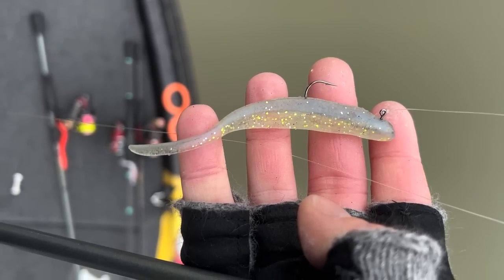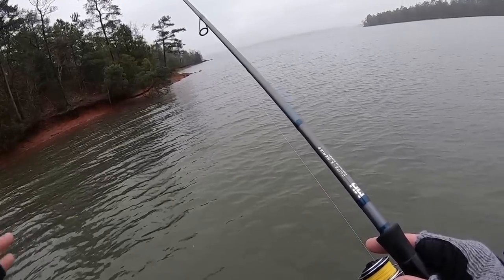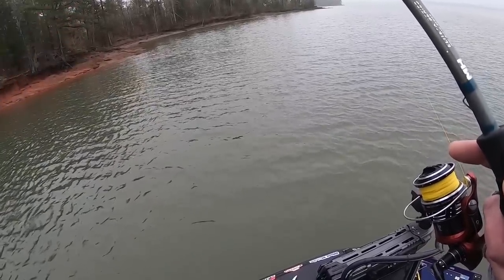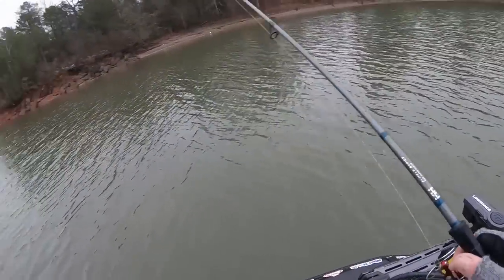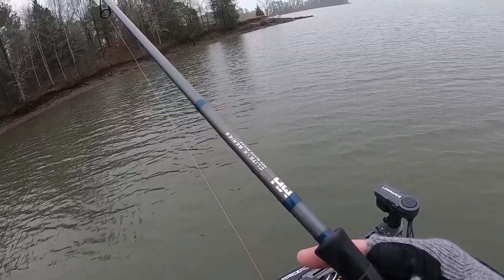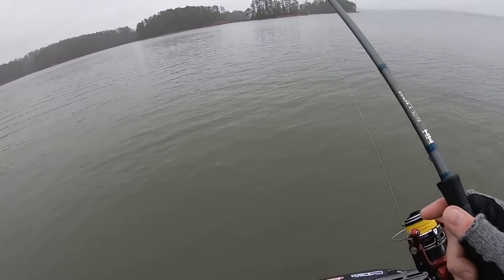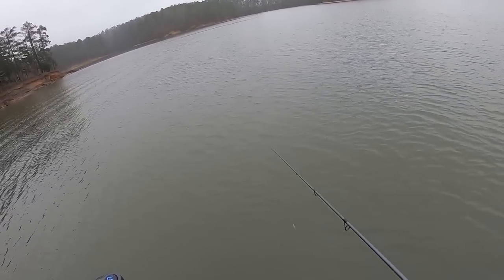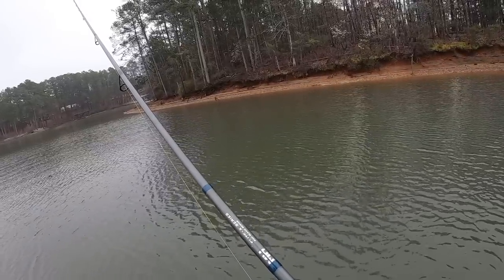This Is An INCREDIBLE Hover Rig Bait! It Might Be My New Favorite!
The Core Tackle Hover Rig hook brings this bait to life and makes catching bass easy!

2) Share my videos on your social media platforms!
4) If you enjoy the content and want to see more of it.  Consider donating to the channel to show your support for future video creation.  Very much appreciated!